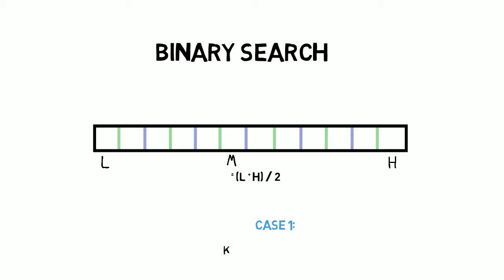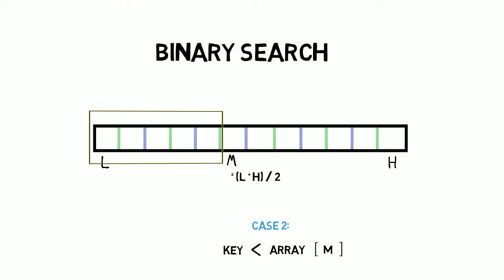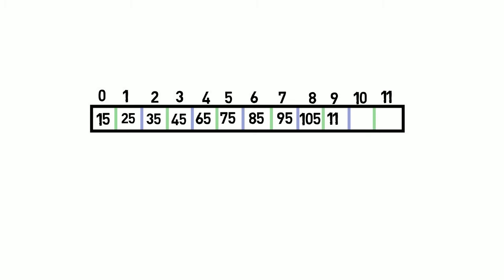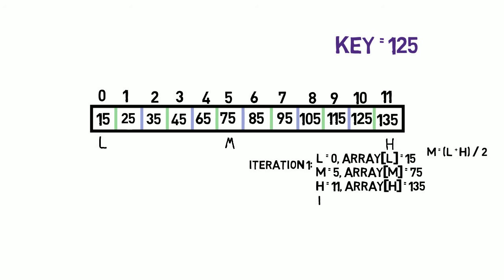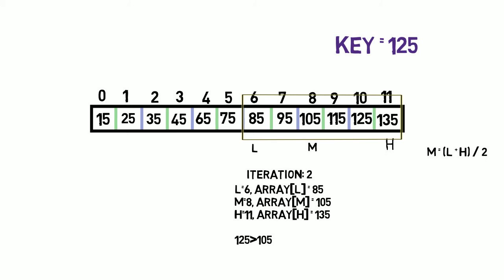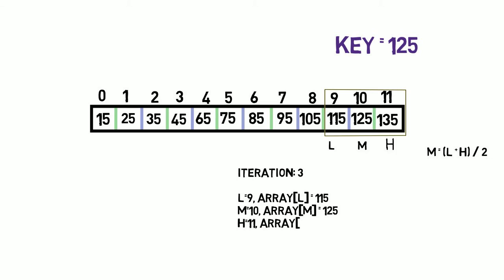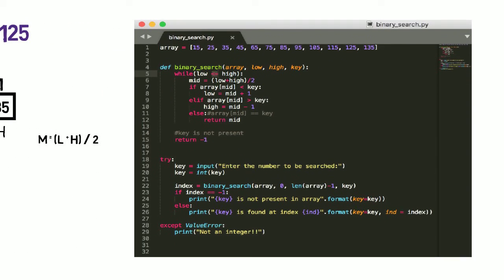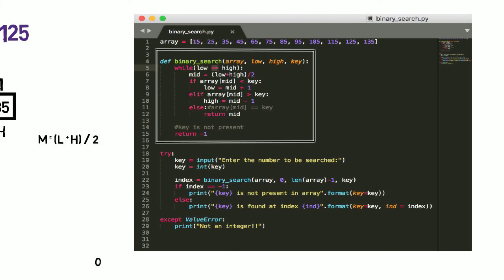Binary Search algorithm with impementation in Python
An animated explanation of the Binary Search algorithm along with implementation in Python

Coding books recommendations:

For Algorithms and Data Structures Interview Prep:
1. Cracking the Coding Interview: 189 Programming Questions and Solutions
2. Data Structures and Algorithms in Java (2nd Edition)
3. Data Structures and Algorithms in Java (by Goodrich)
4. Elements of Programming Interviews in Python: The Insiders' Guide
5. Data Structures and Algorithms in Python
6. Data Structures and Algorithms in C++

1. Introduction to Algorithms, 3rd Edition (Cormen)
2. Classic Data Structures (Samanta)

For System Design Interview Prep:
1. System Design Interview – An insider's guide, Second Edition: Step by Step Guide, Tips and 15 System Design Interview Questions with Detailed Solutions

For JAVA programming:
1. Java: The Complete Reference, Eleventh Edition

For Beginners in Computer Science:
1. Computer Science Distilled: Learn the Art of Solving Computational Problems